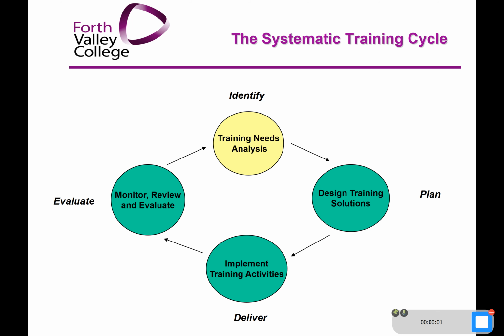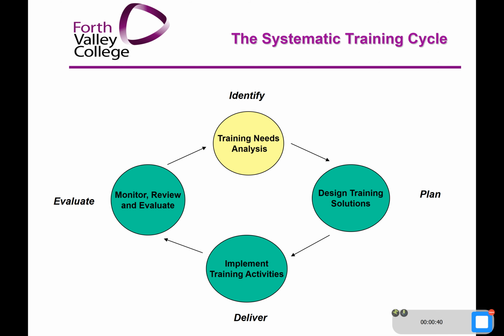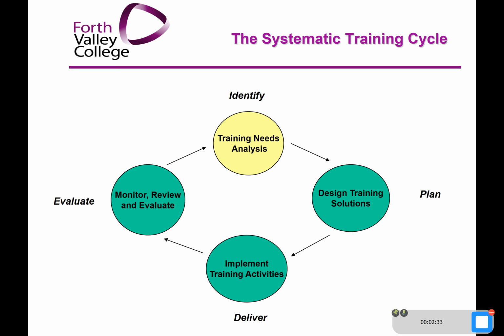Systematic Training Process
Brief introduction/overview of the Systematic Training Cycle